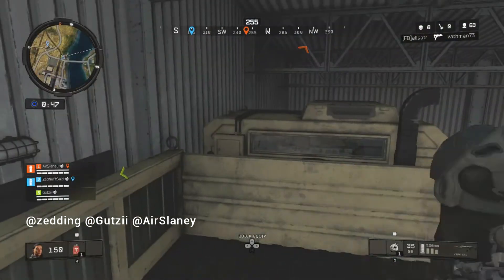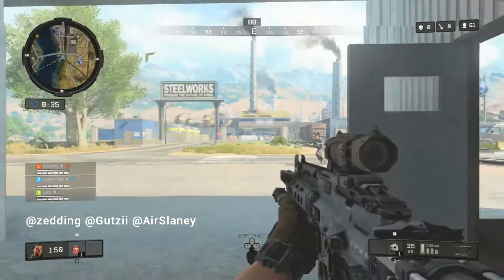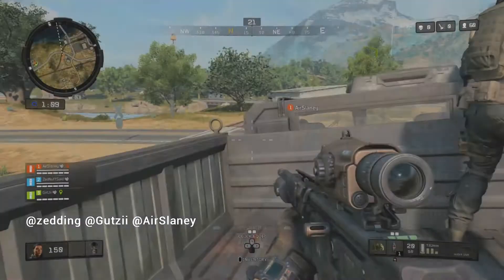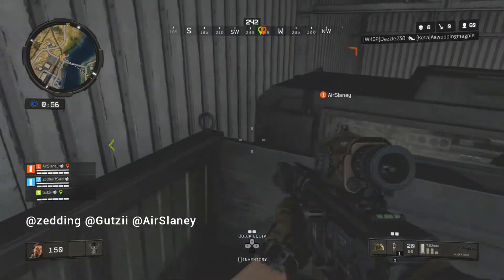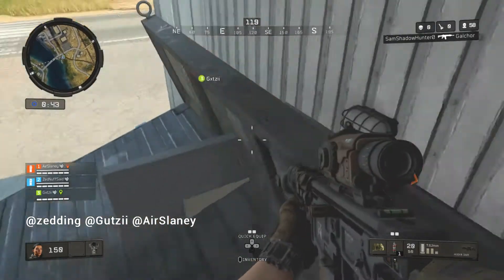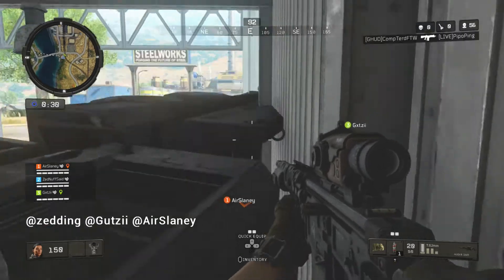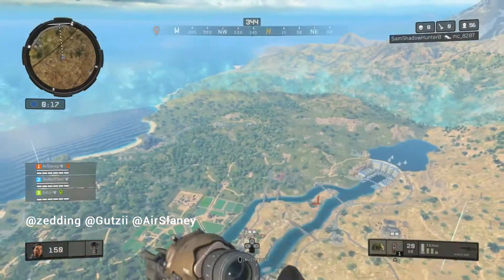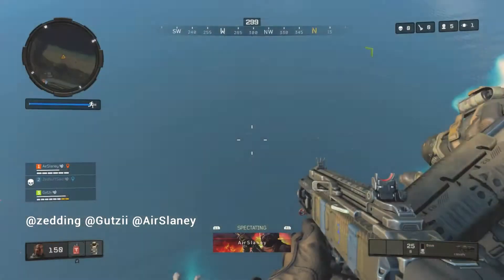*NEW* BLACK OPS 4 BLACKOUT SKY BARRIER GLITCH (EASY TO DO)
*We are the founders of this glitch! If you are gonna make a video on it please give us credit! Thanks*

Works as of October 25th 2018, Worlds first blackout sky barrier glitch, easy wins and easy to do!

AirSlaney: